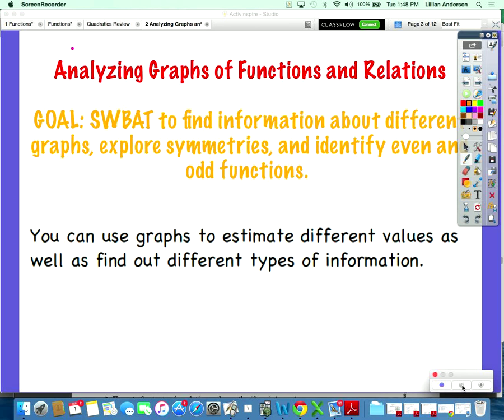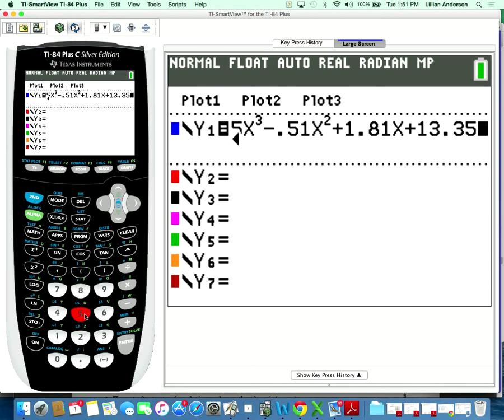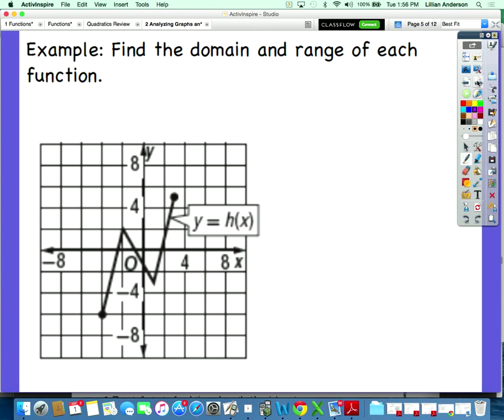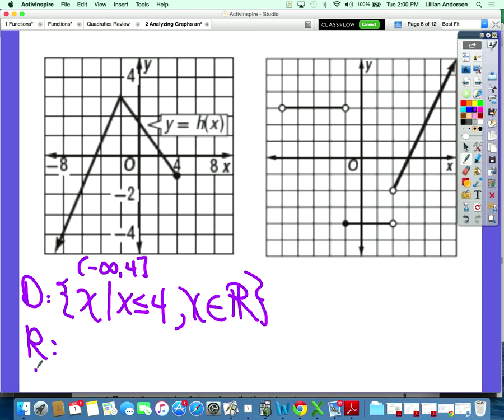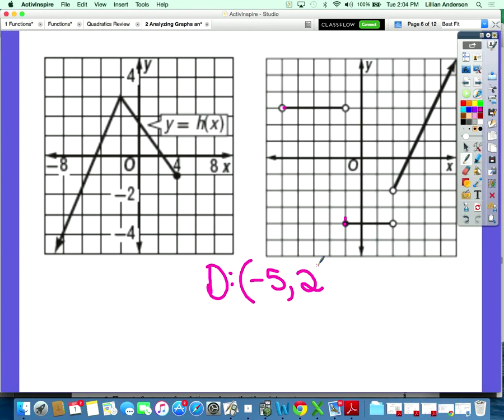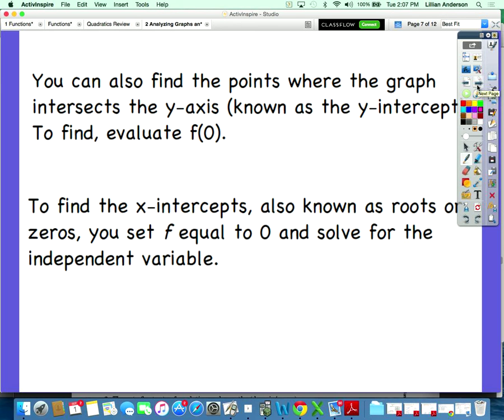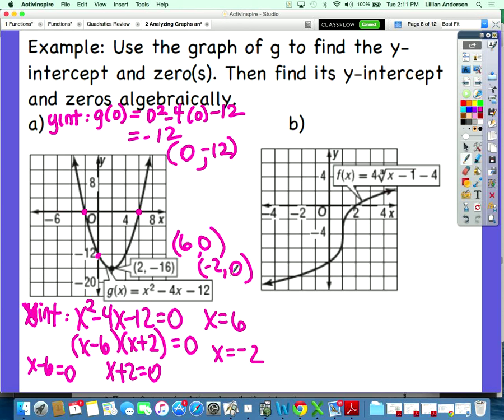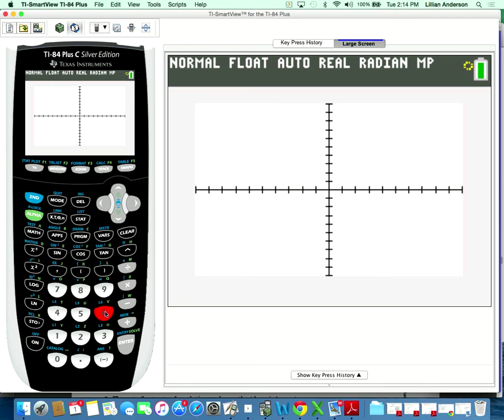2 Analyzing Graphs